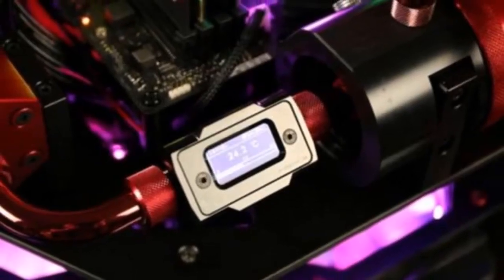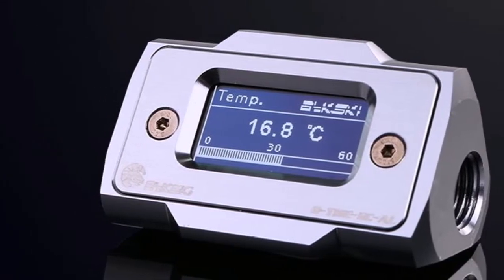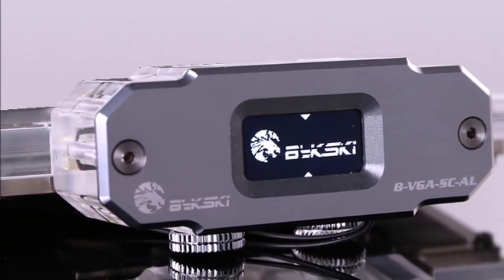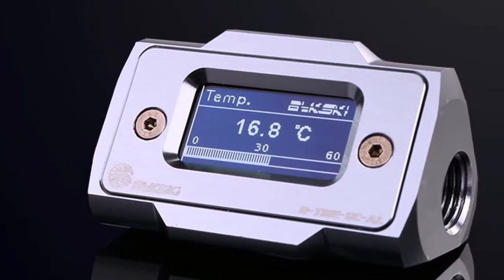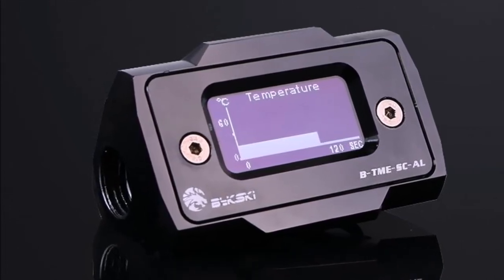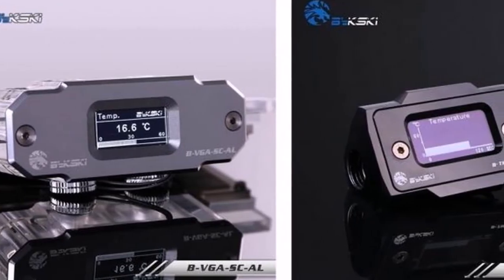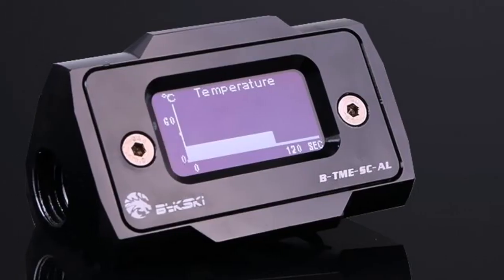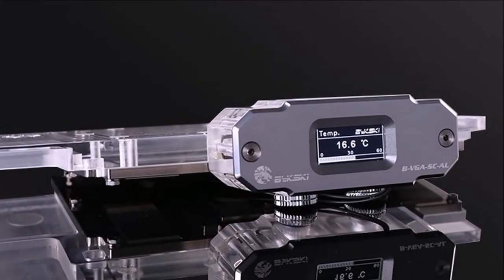BREAKING NEWS !!! Bykski Announces Real Time Temperature Monitoring Fittings for Watercooling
Bykski Announces Real Time Temperature Monitoring Fittings for Watercooling
The Bykski B-TME-SE-AL and B-VGA-SC-AL sensors are made with high-grade aluminum machined to perfection. The aviation-grade aluminum used guarantees excellent quality as well as a stylish feel to the device. Both ends of the B-TME-SE-AL and B-VGA-SC-AL sensors have G1/4 threads so you can connect your own choice of fittings so you can easily integrate them on your build.

Bykski B-TME-SE-AL Thermometer HD LCD with Real-Time Temperature Detection Screen
The Bykski B-TME-SE-AL sensor is intended for use on your main loop tubing and features an OLED display that shows you real-time temperature information. The B-TME-SE-AL is available in black and grey colors with a smooth aluminum finish.

A thermistor in the intlet screw reads the liquid's current temperate upon passing through and displays it on the OLED screen. Users can use a curve display or progress bar to monitor liquid temperature as it passes through the thermistor. Users will be able to easily monitor liquid temperature in their loop so you know how your liquid cooling loop is doing in real time.

Bykski B-VGA-SC-AL Thermometer HD LCD with Real-Time Temperature Detection Screen
The B-VGA-SC-AL sensor is intended for use with VGA blocks and offer a great way to monitor directly your cooling liquid's temperature. It also adds a great look to your VGA giving them a more advanced feel.

A thermistor in the inlet screw reads the liquid's current temperate upon passing through and displays it on the OLED screen. Users can use a curve display or progress bar to monitor liquid temperature as it passes through the thermistor. Users will be able to easily monitor liquid temperature in their loop so you know how your liquid cooling loop is doing in real time.

Bykski's V-VGA-SC-AL is available in both black and grey colors. A combination of aluminum + acrylic makes it blend with almost any kind of VGA block aesthetic out right now.

All Bykski Thermometer Sensor come with 3-year warranty.
.G. B. N.